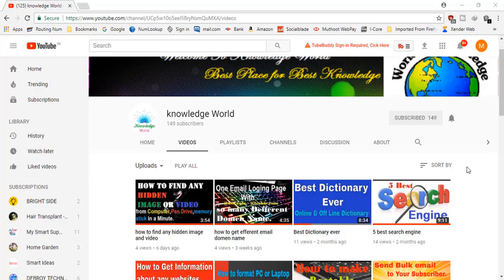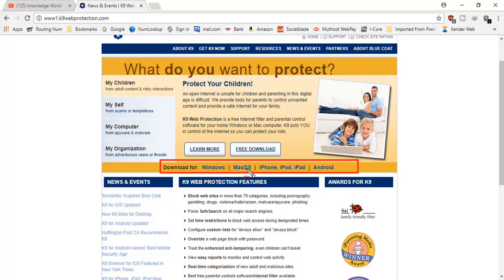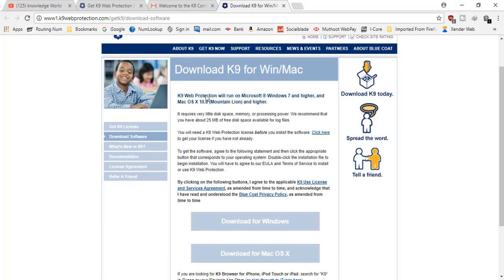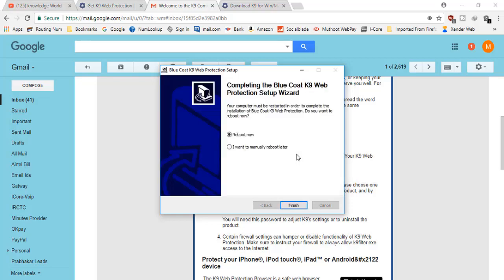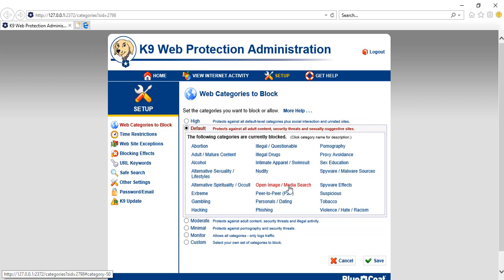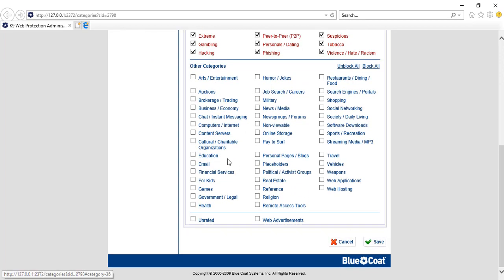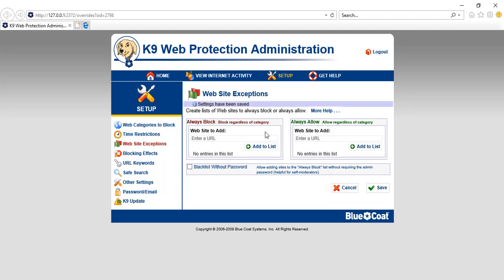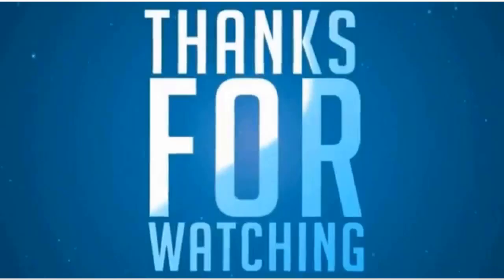Block any website you want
Hello friends, in this video you will see how you can block any particular website and you can protect your children or your family member going to that particular site and getting distracted and wasting there so much time instead of doing homework study or taking rest so this is a very important video do not skip the video watch the video till the end so that you will know how you can block any website including your own password so that no one can unblock them without your permission thank you so much
Disclimer:-
All video are in (English Language)
through this channel you can get lots of information about computer ,mobile phones,Internet like how to make your computer faster how to remove infection from your computer how to stop unwanted infections getting into your computer how to protect your email account etc in mobile you can how to create slide show how you can create beautiful image using mobile phone etc.
Workers and Co Workers :
writer and speaker :Knowledge World
video and music edited by : Knowledge World.